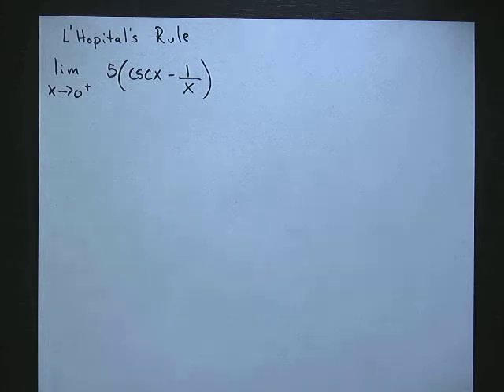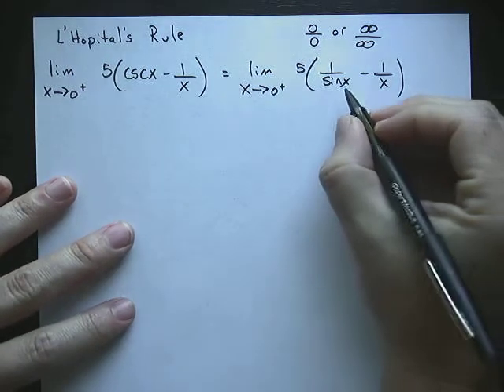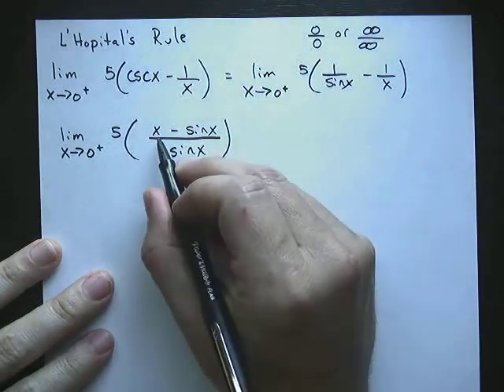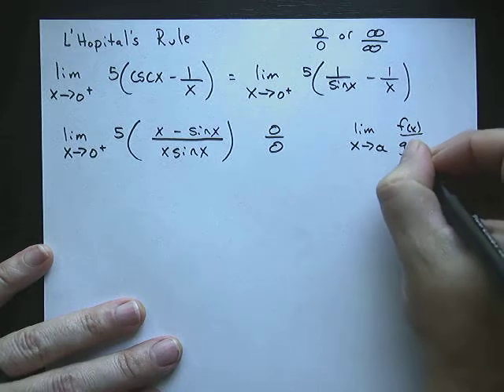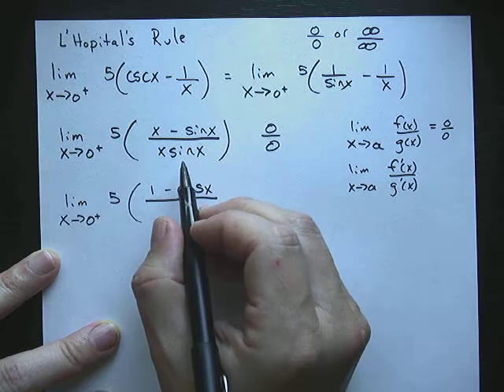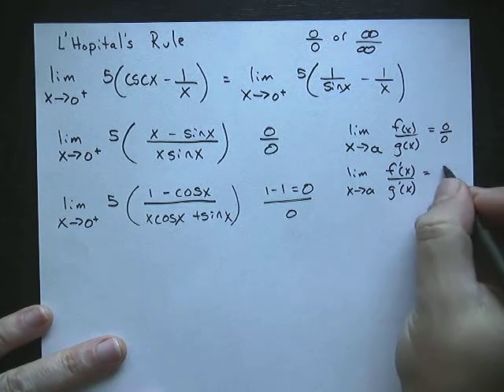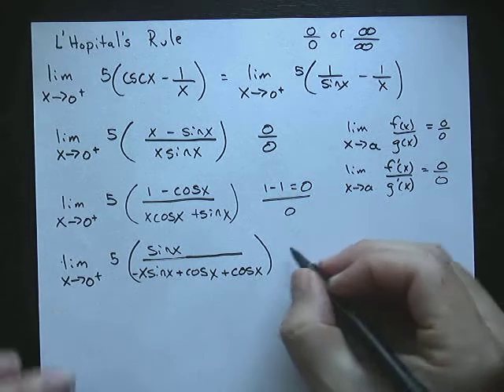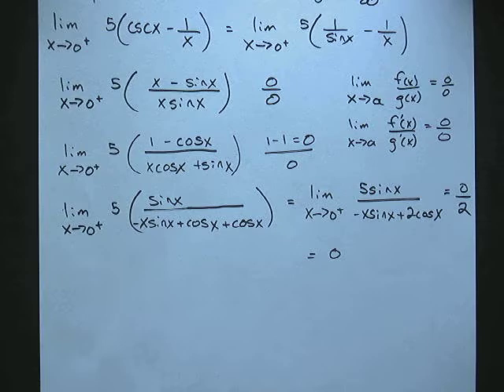Calculus: L'Hopital's Rule Multiple Iterations